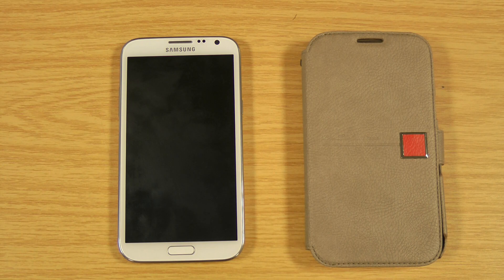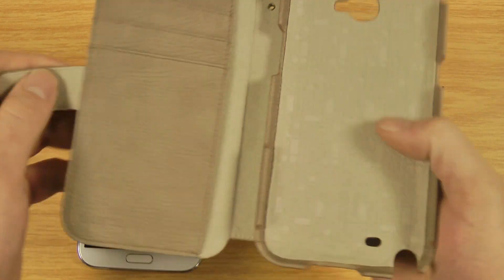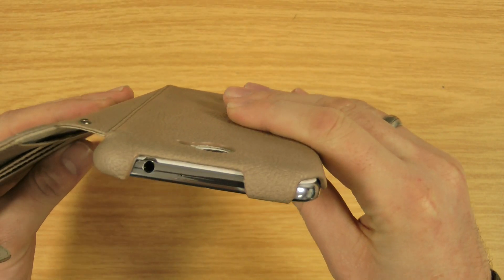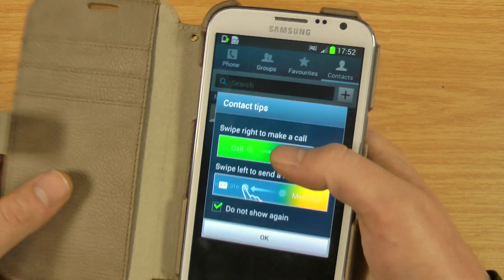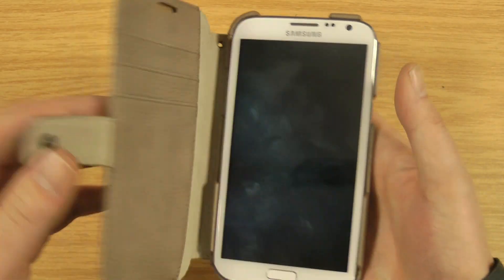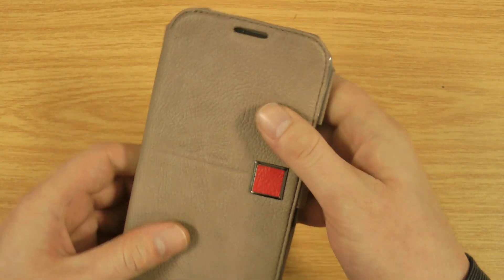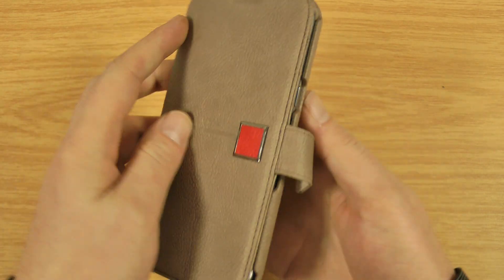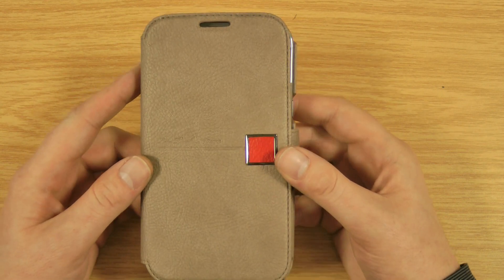Zenus Masstige Color Point Galaxy Note 2 Case Review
This Note 2 wallet case is made from high quality leather and has room to store 3 cards, notes and receipts.